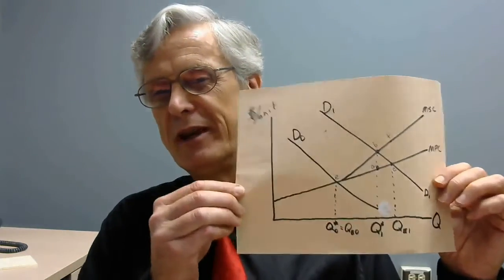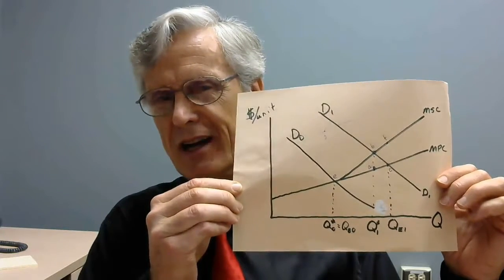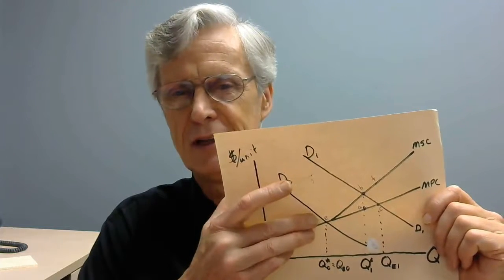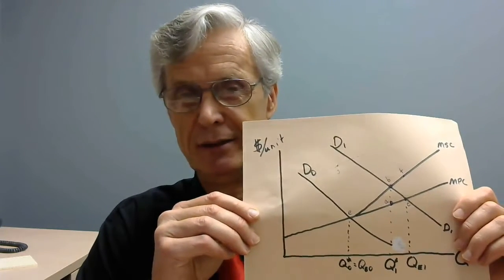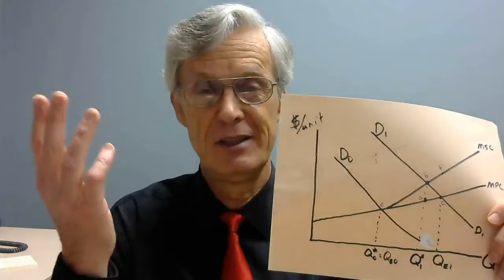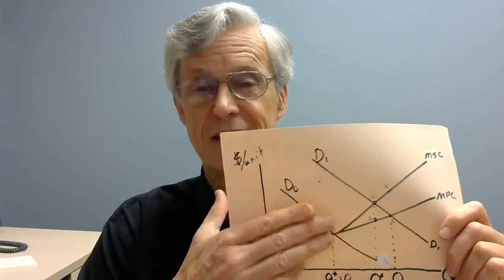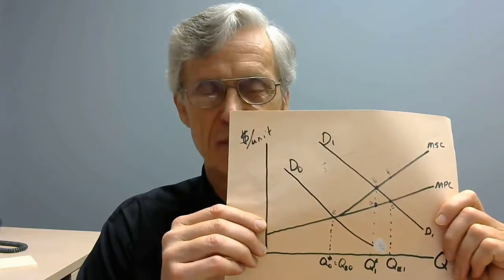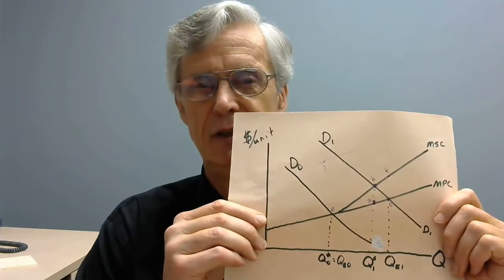Ground Water 2 Merrifield 1- 9-16